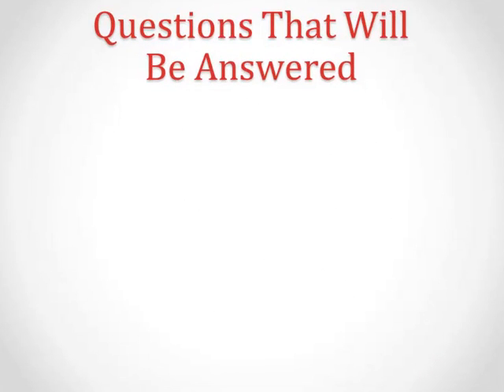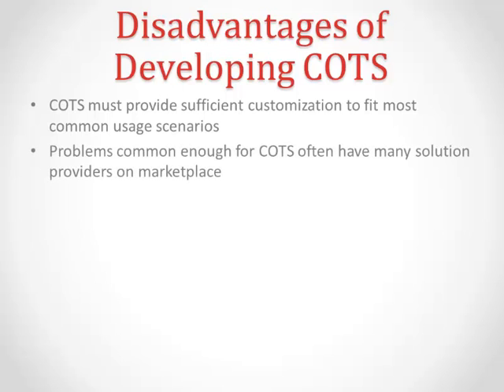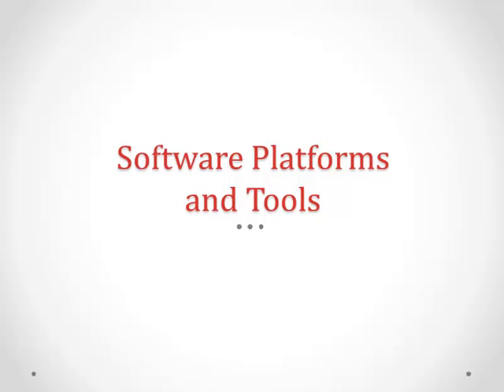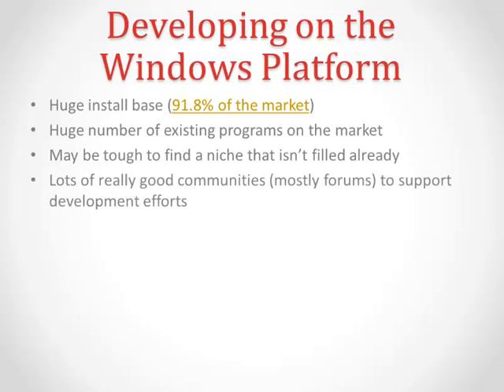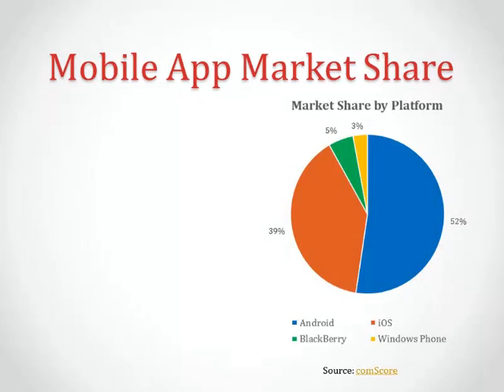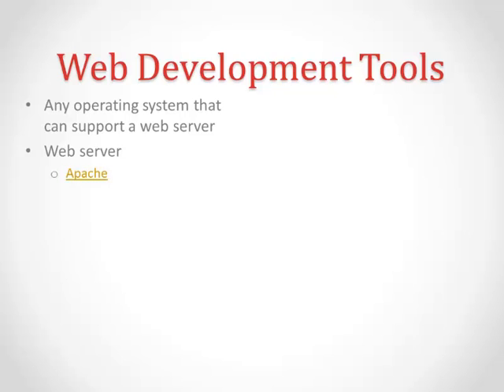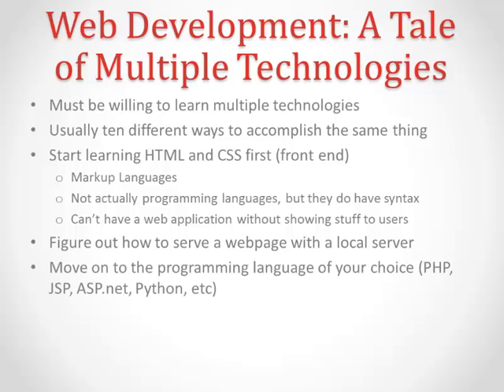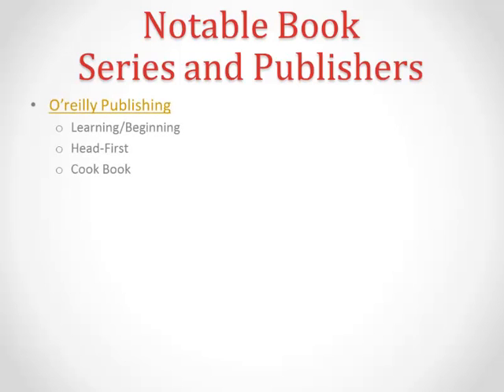Micro ISV Software Development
Screen cast describing becoming a Micro-ISV software developer.